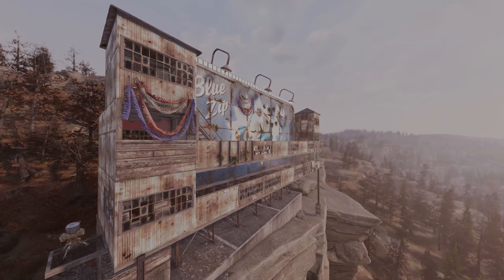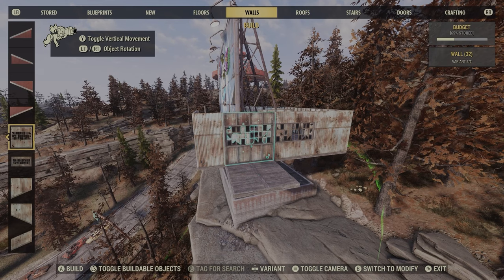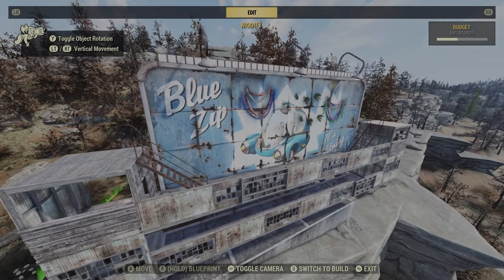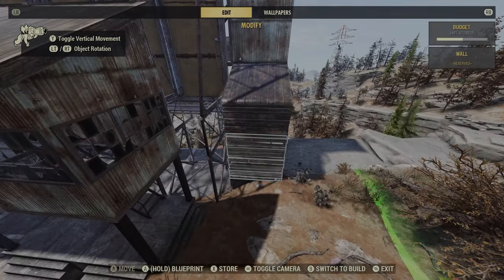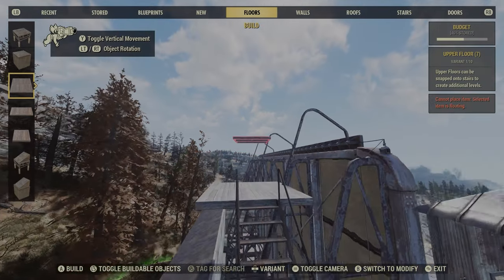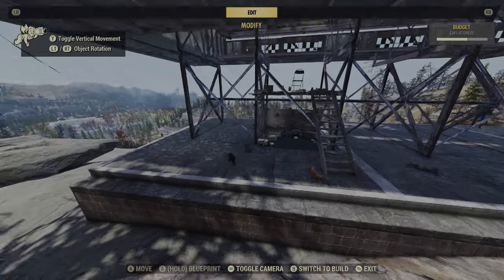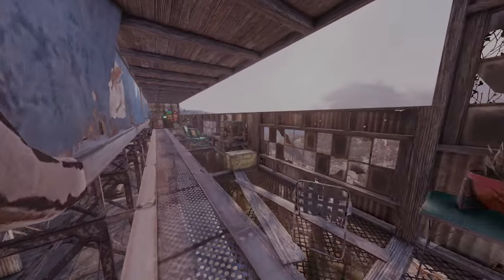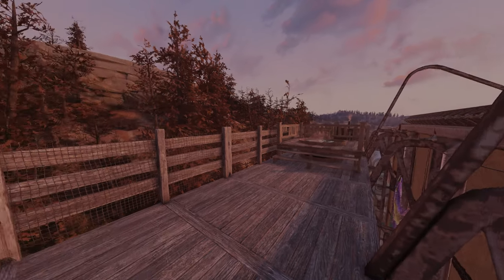Fallout 76 - Rusty Billboard Settlement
Here I am building my settlement on a Billboard in fallout 76.
This build was tricky trying to line up the foundation but was all worth it in the end.